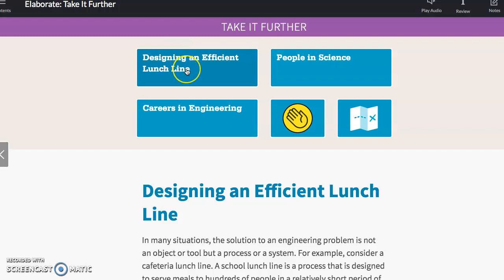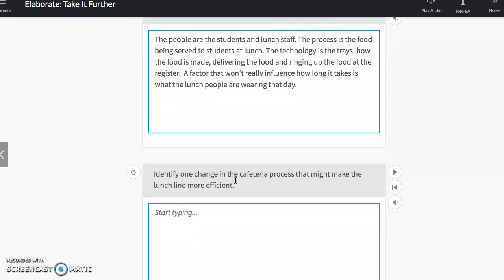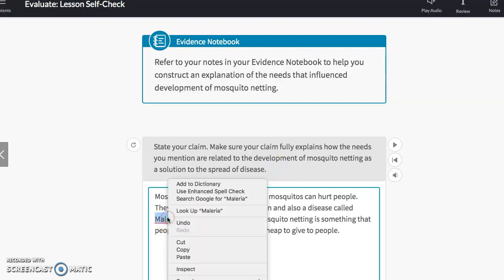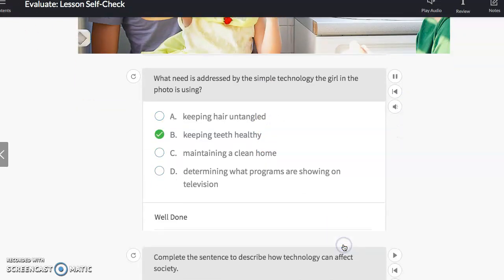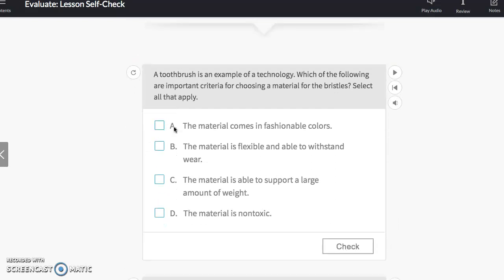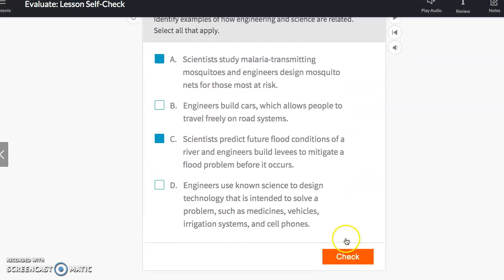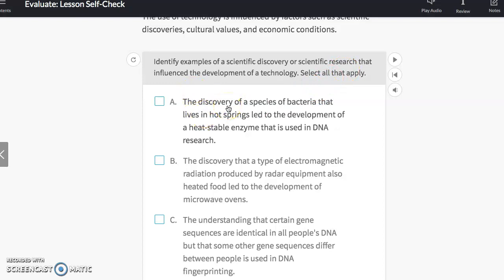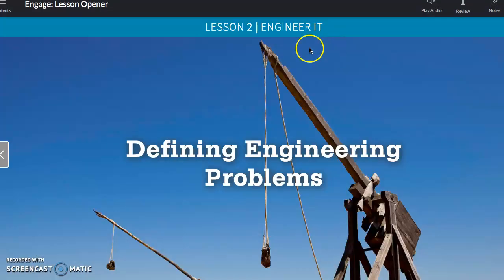6th Grade Science Lesson 1 Take it Further-End of Lesson 1